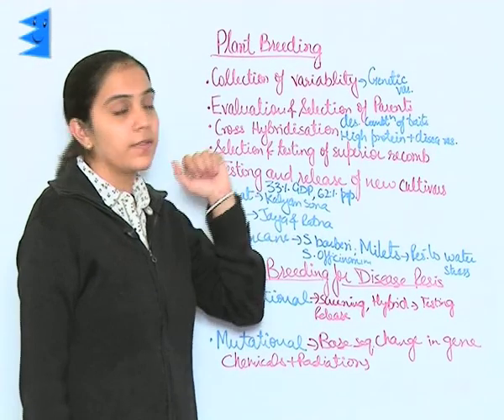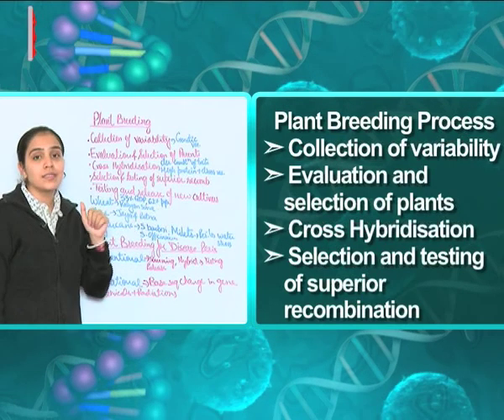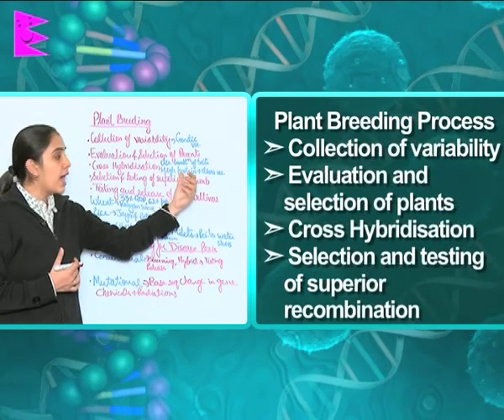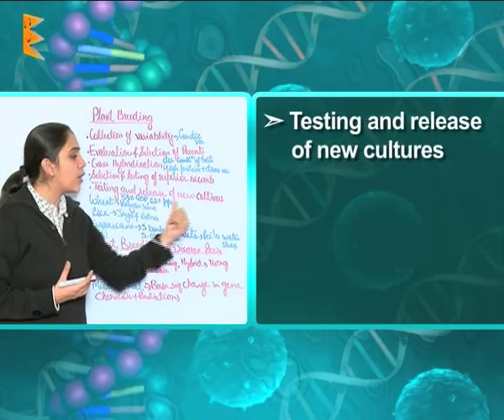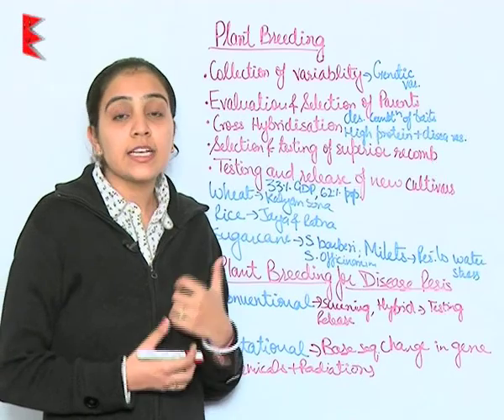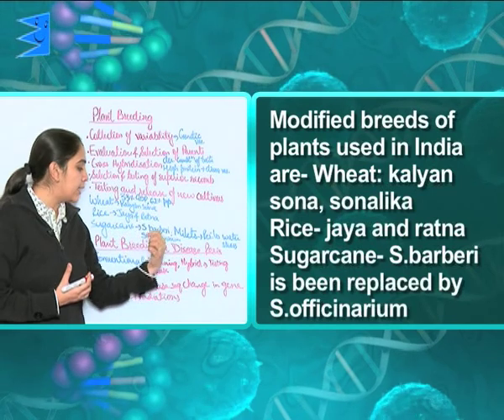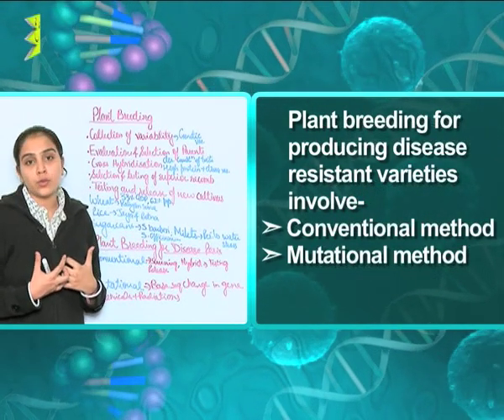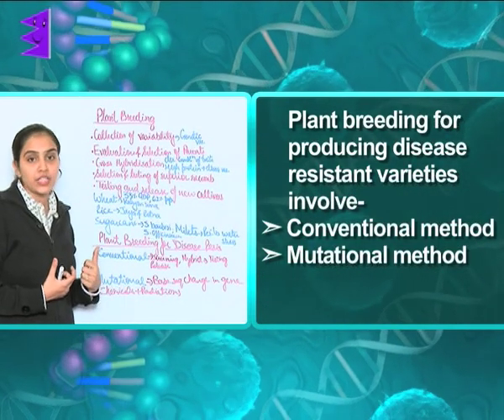CBSE Class 12 Biology Strategies for Enhancement in Food Production Plant Breeding |Extraminds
Chapter: Strategies for Enhancement in Food Production
Topic: Plant Breeding
Extraminds